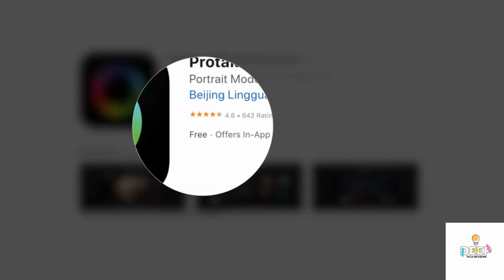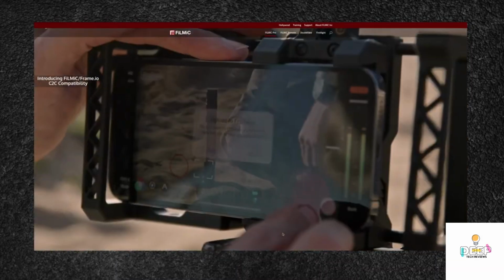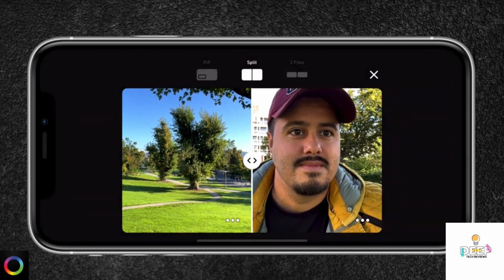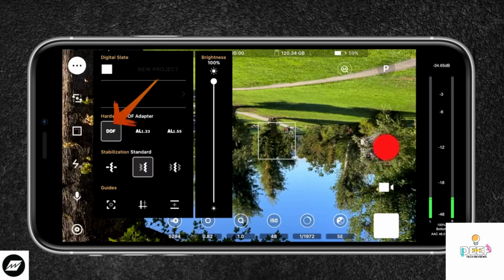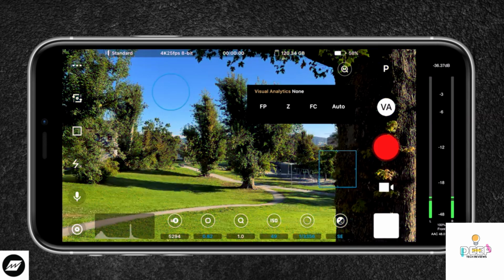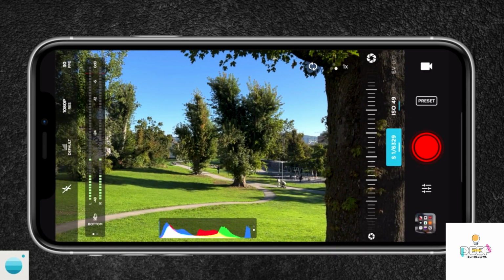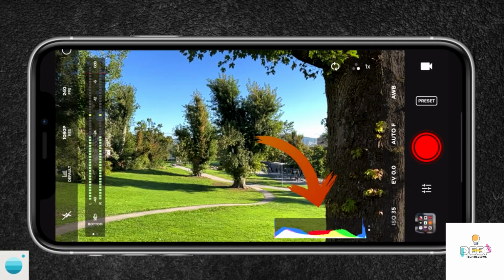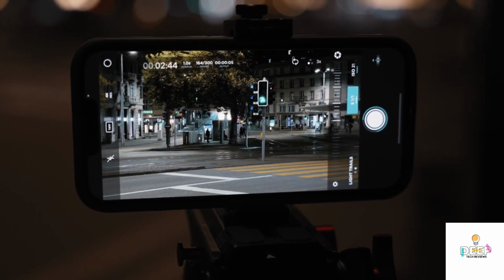Unlocking iPhone Photography Brilliance Best Camera Apps For Iphohe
Welcome to Deep_techReviews, your go-to destination for in-depth explorations into the world of cutting-edge technology!

 In today's video, we're delving into three incredible camera apps that will revolutionize your iPhone photography game: ProTake, Beastcam, and Pro Camera App by Moment.

ProTake App: Dive into the world of professional-grade photography with ProTake! This app puts control at your fingertips, allowing you to capture the perfect shot with advanced settings and features.

 Beastcam App: Unleash the beast of creativity with Beastcam! This app is a powerhouse, offering an intuitive interface and a wealth of options to take your photos to the next level.

Pro Camera App (by Moment): Moment's Pro Camera App is a must-have for photography enthusiasts. With precision controls and professional tools, it's your companion for capturing stunning moments on your iPhone.

Join our tech-savvy community and stay ahead in the world of innovation!

 We value your insights! Share your thoughts, questions, or your preferred camera apps in the comments below. Which of these apps are you most excited to try? Let's engage in a tech conversation and build a community of informed enthusiasts.

Thanks for tuning in to Deep_techReviews, where we uncover the tech that shapes our lives. Until next time, keep exploring and embracing the tech wonders around you!